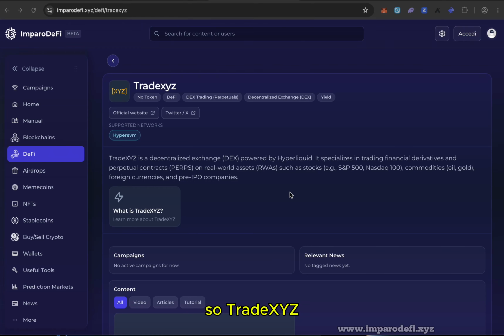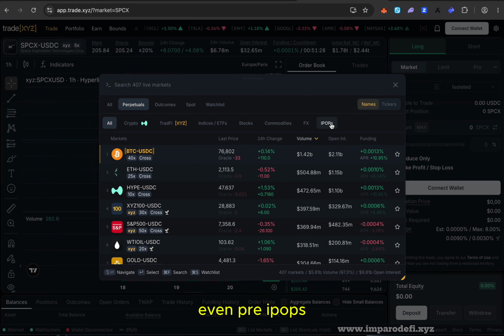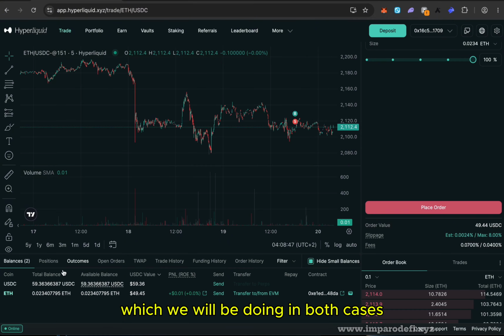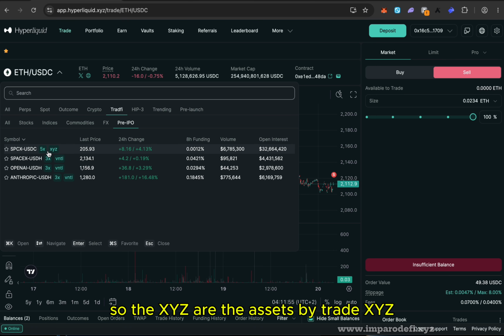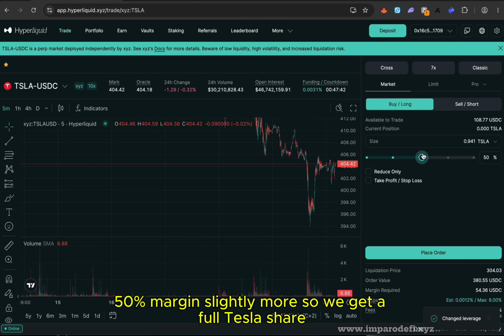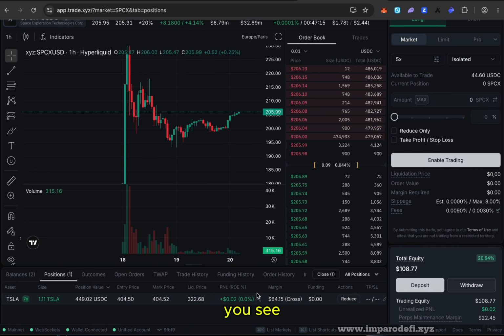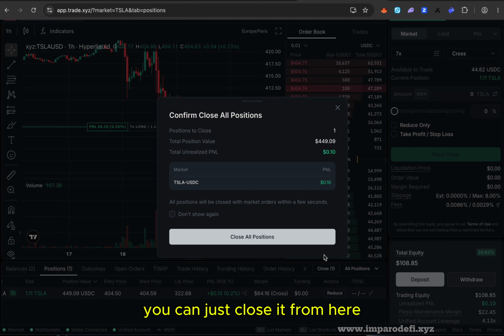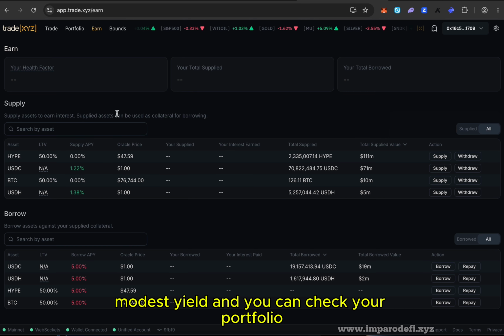TradeXYZ on Hyperliquid Guide 2026 | Setup + First Steps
In this video, I’ll show you how to use TradeXYZ step by step in a simple and practical way.

You’ll learn:

• How to get started on TradeXYZ
• The initial setup
• The main features you need first